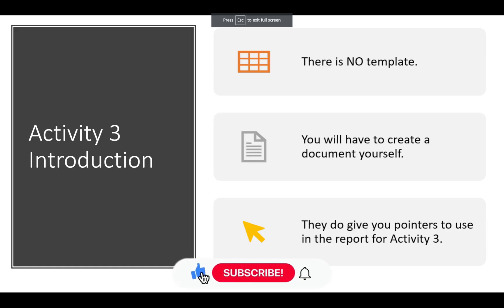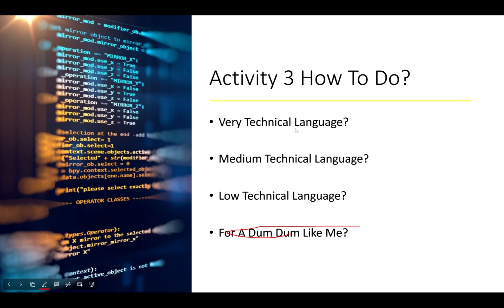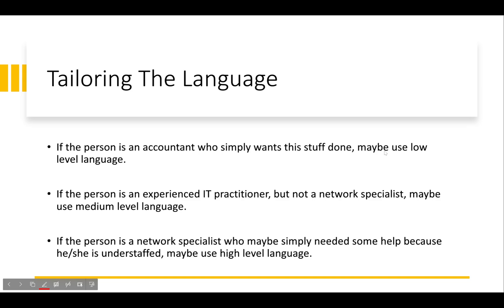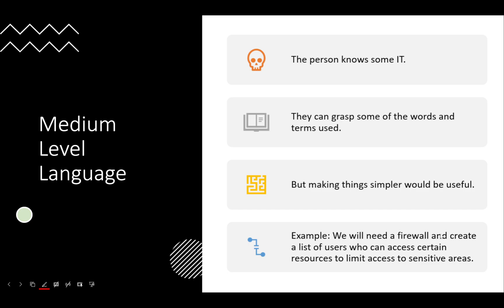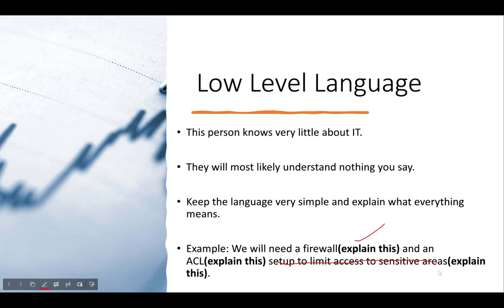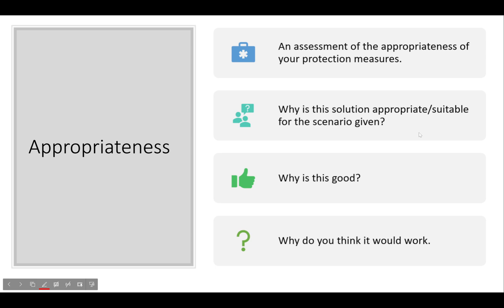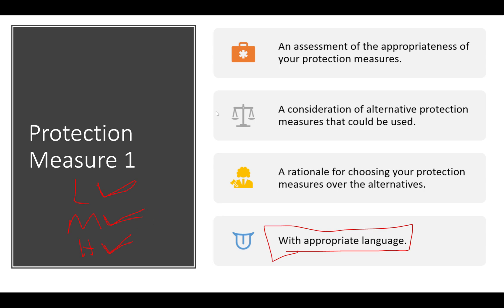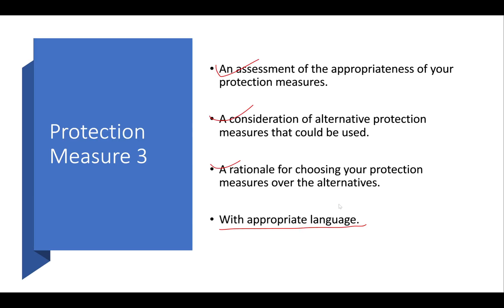BTEC Level 3 IT - Unit 11 - Cyber Security & Incident Management - Part 09 - A3 INCIDENT MANAGEMENT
BTEC Level 3 IT - Unit 11 - Cyber Security & Incident Management - Part 09 - ACTIVITY 3 INCIDENT MANAGEMENT THEORY (PowerPoint)